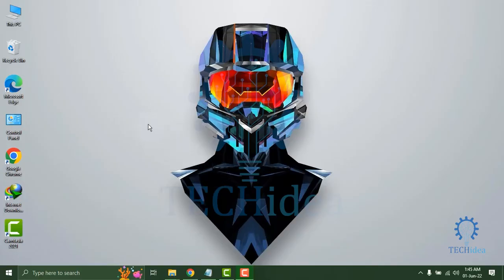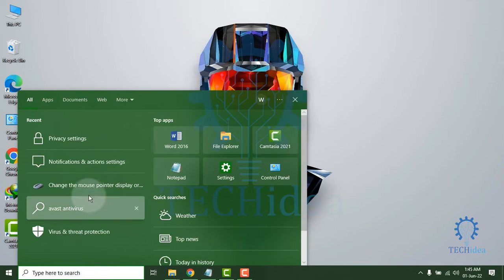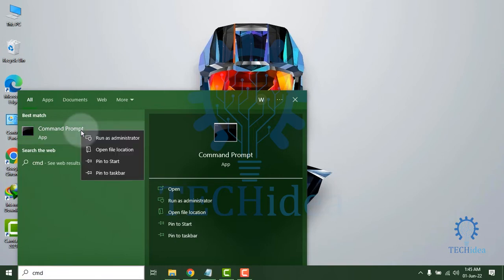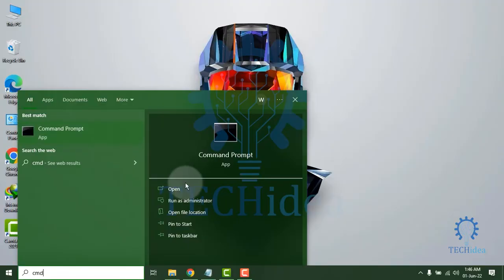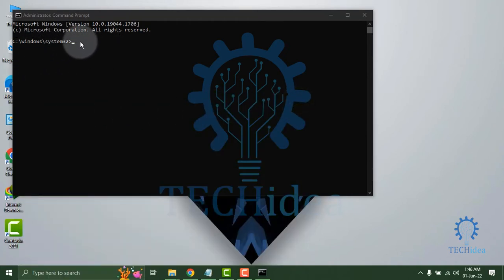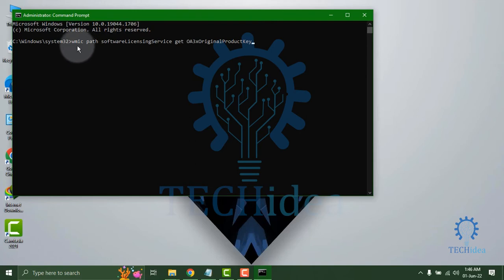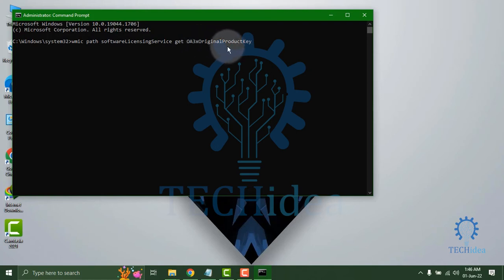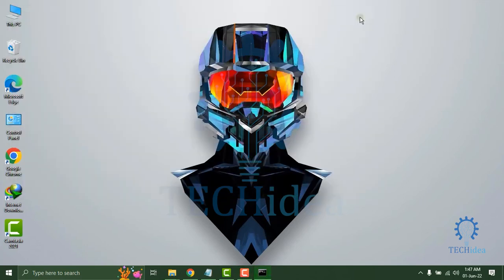How to Find Windows 10 Product Key in 2025 [New Method](Quick Tutorial)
We help you find your Windows 10 product key quickly and easily so that you can activate your new OS and gain unrestricted access to its features